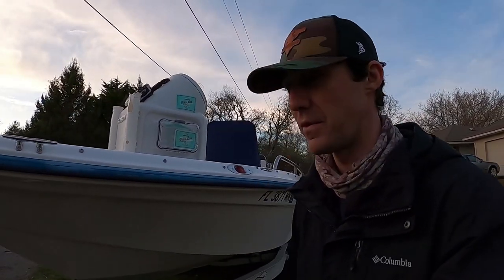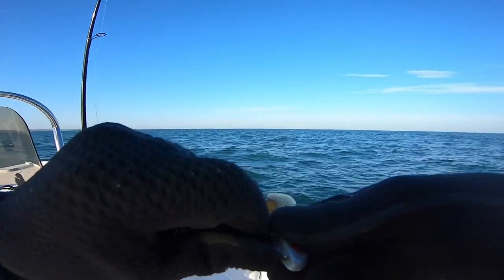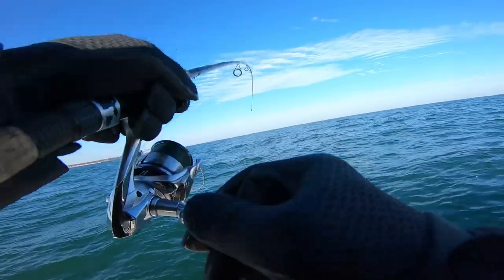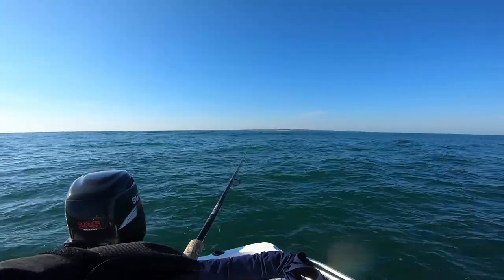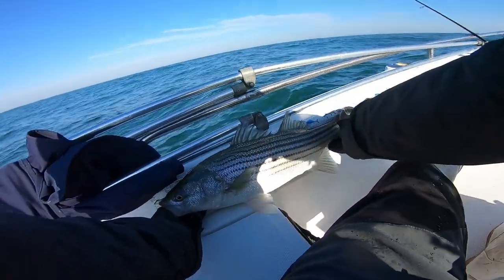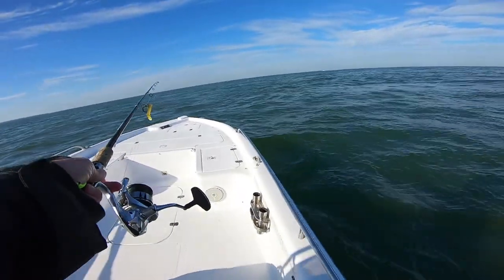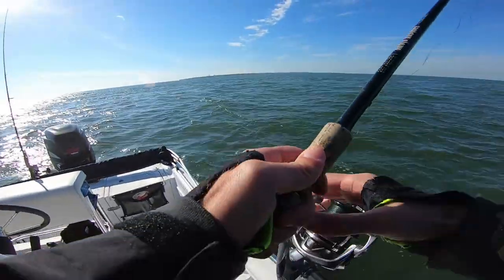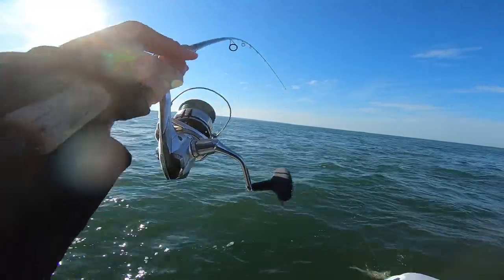Fishing for Thanksgiving Dinner - Portable Livewell Giveaway!!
Thanks for Tuning in Fishaholic's!!! Live to Fish, Fish to Live!!!
Rich

Save 15% Sitewide with code Fishaholic15 !